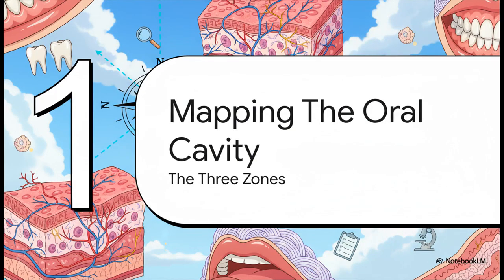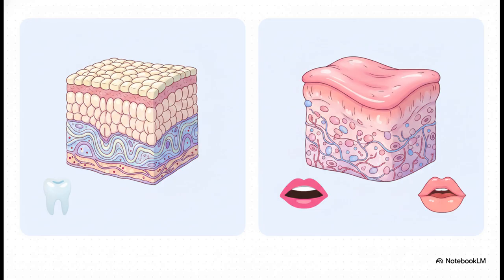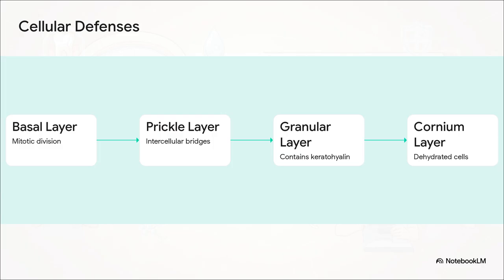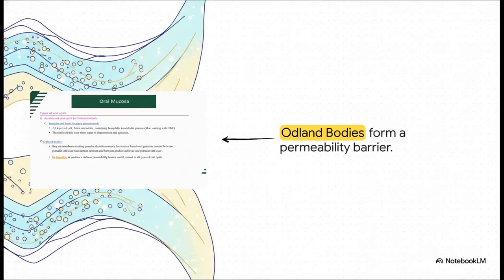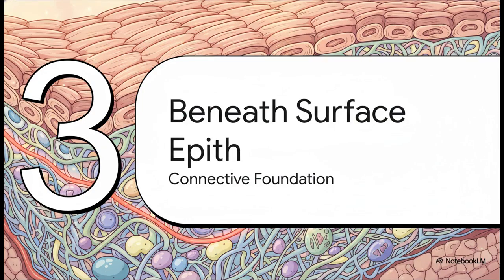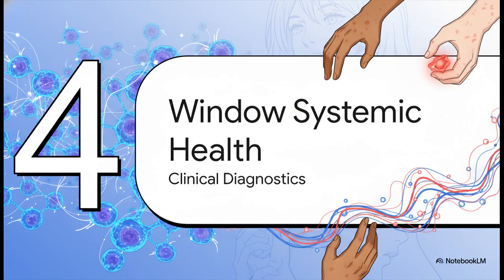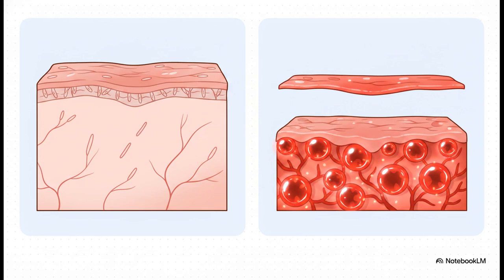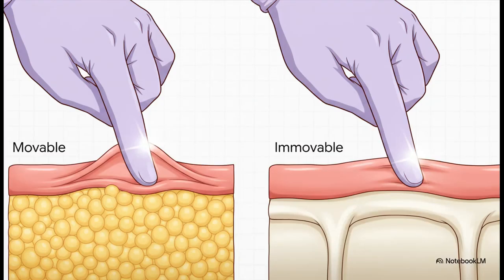Oral Mucosa Clinical Guide 101 Quick review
this is AI ive been using this to help me understant my lectures as a second year dental student. Hope it helps someone